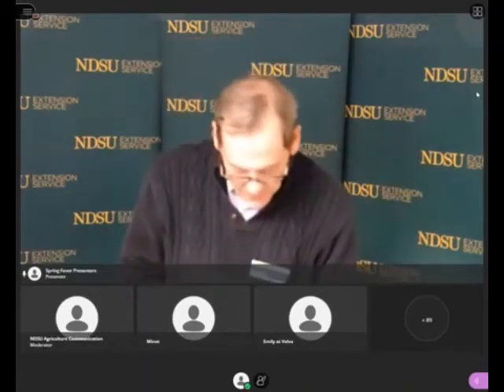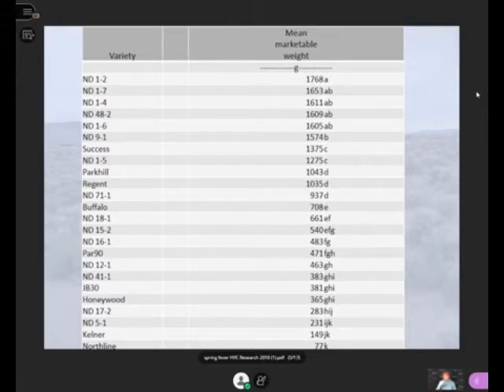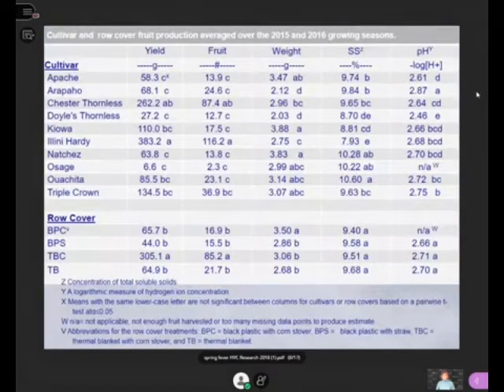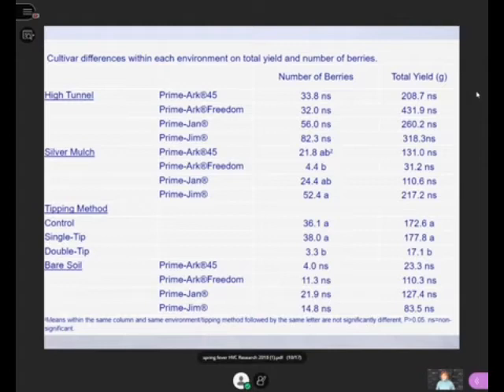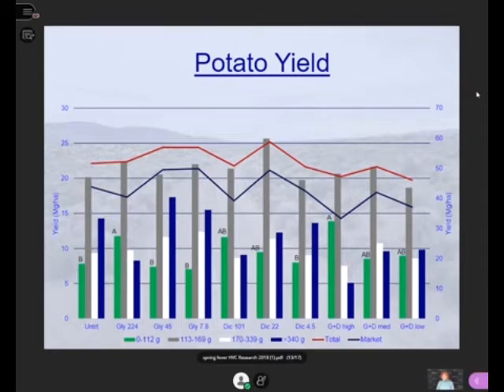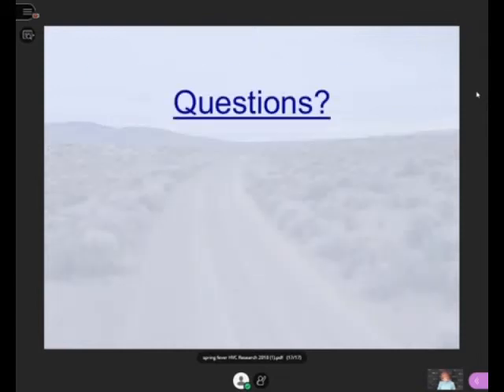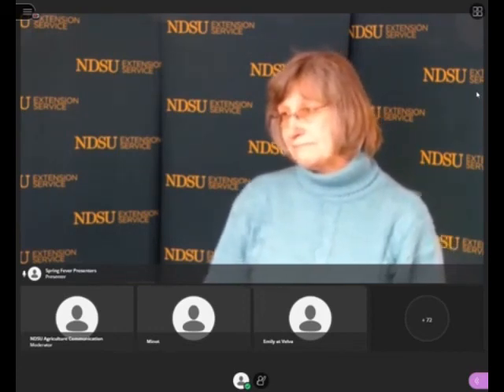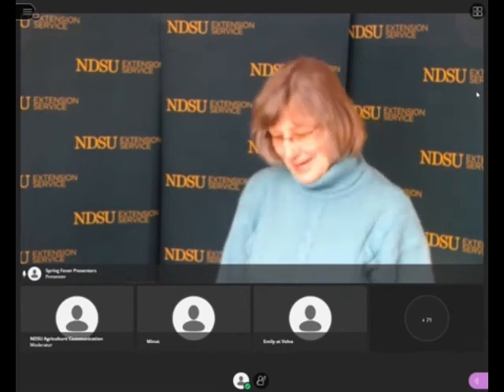Spring Fever Garden Forum 2018: Research on High Value Crops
Harlene Hatterman-Valenti, High Value Crops Specialist, provides a summary of research on blackberry, Juneberry and potato over the past five years. She discusses ongoing projects and looks for your ideas on future projects.